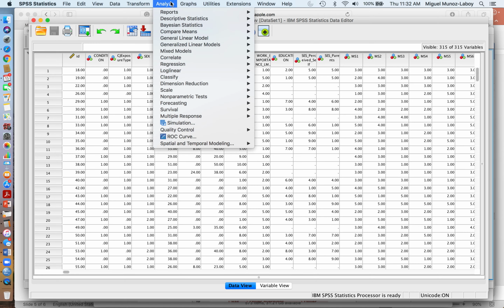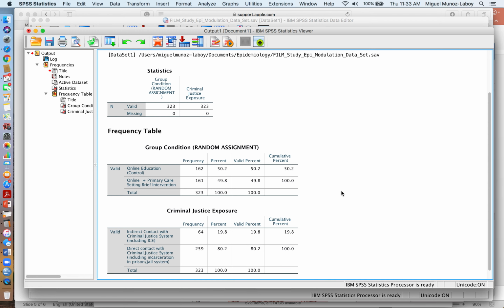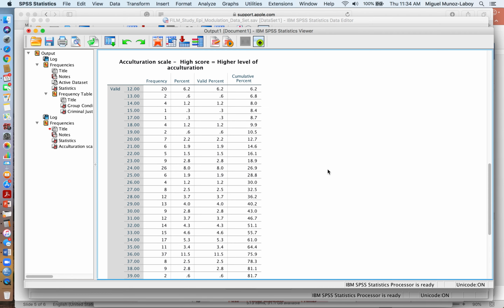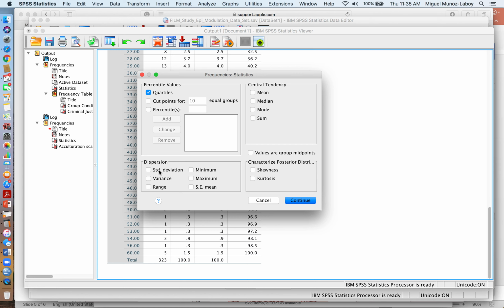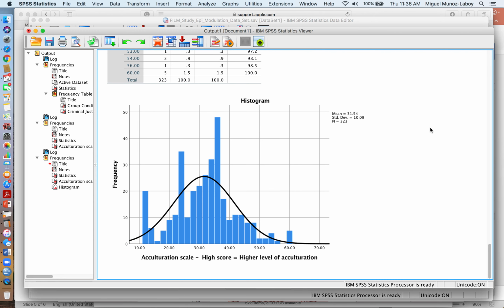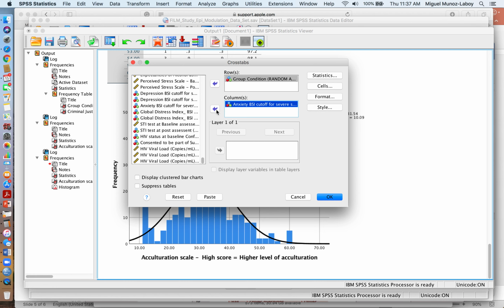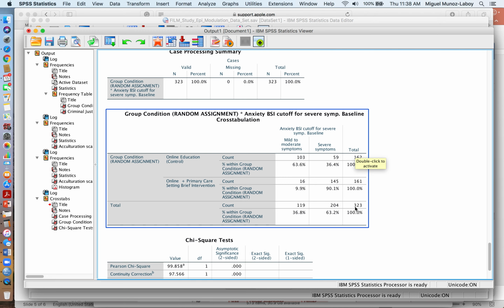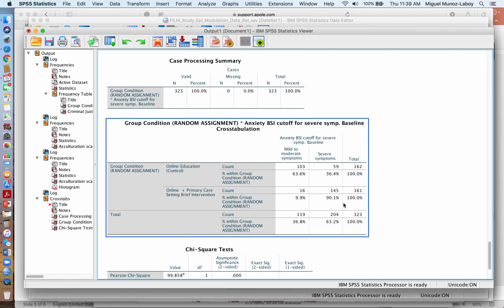Frequencies and chi square SPSS for Epi/Bio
One take. Unedited. Apologies for average performance.